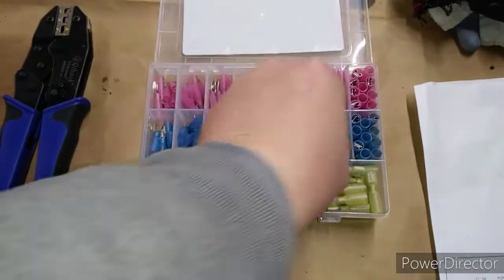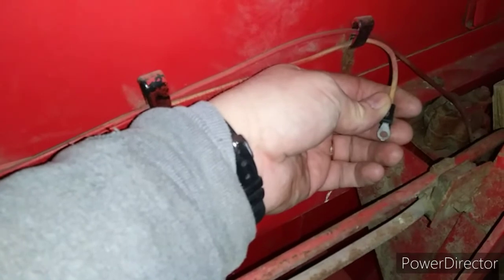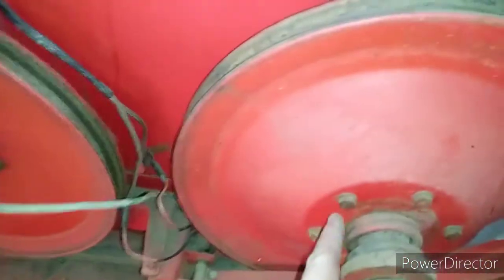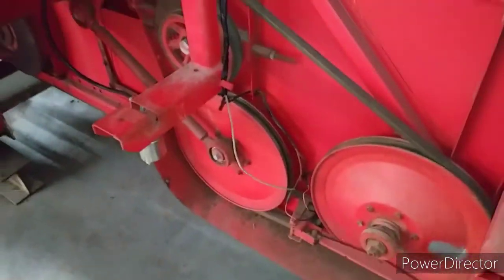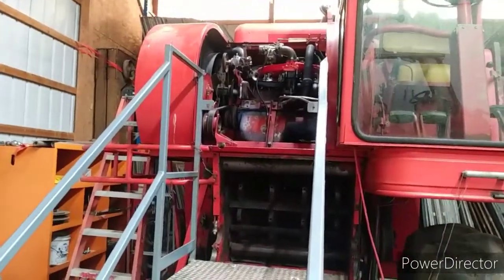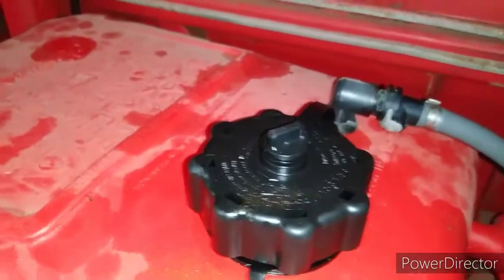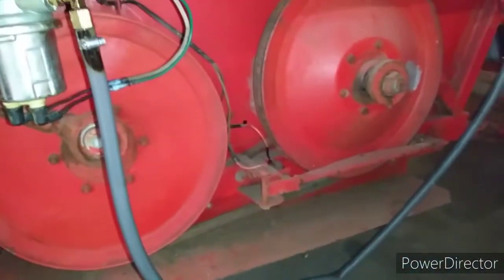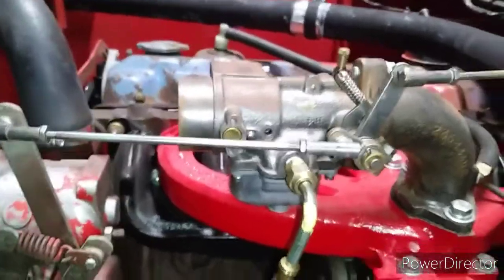Fuel System Rebuild & "Cold Start" MF 300 Combine Resurrection Part 8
Combine is alive & runs well.